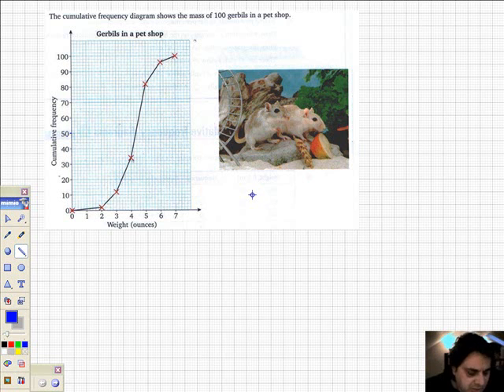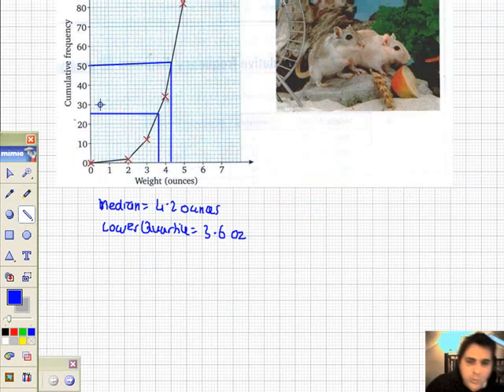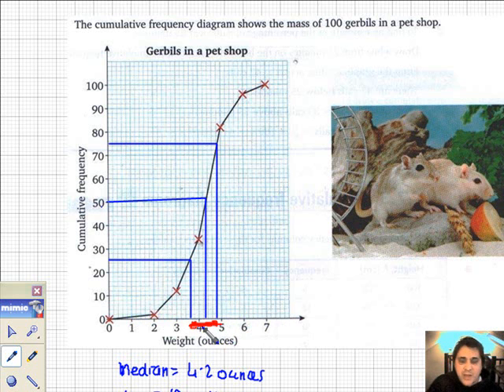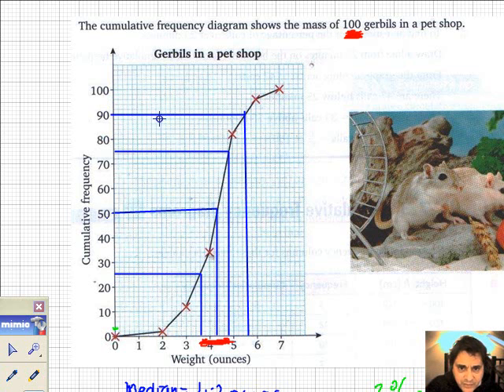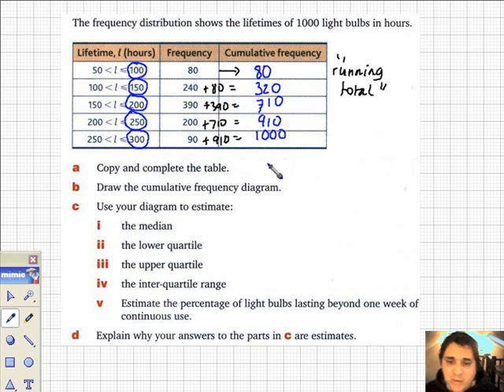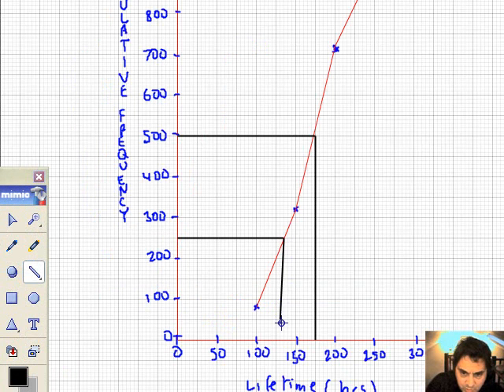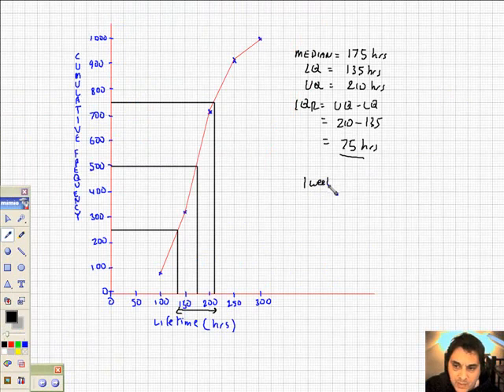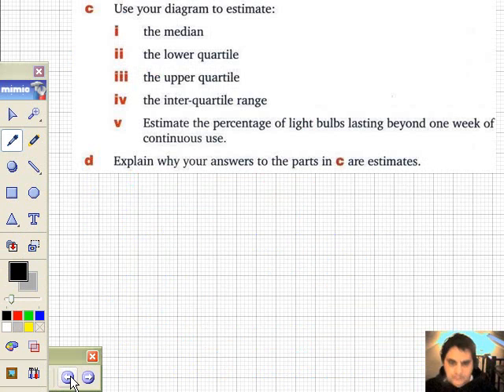u1 h 7.3.1